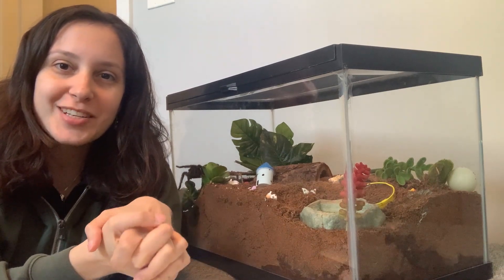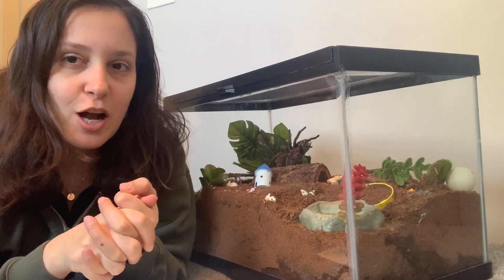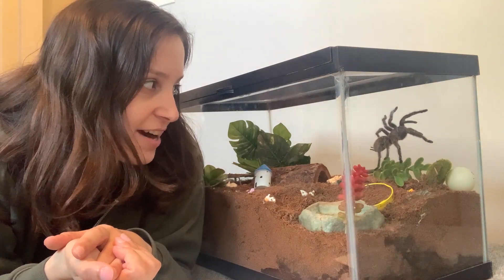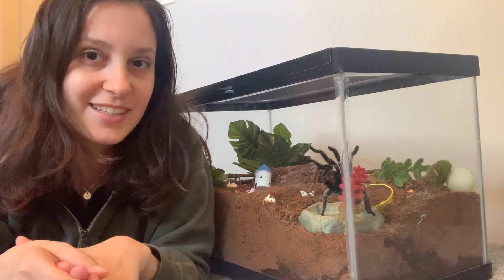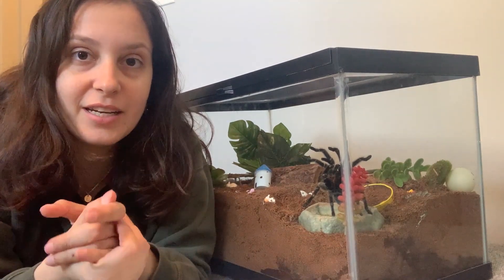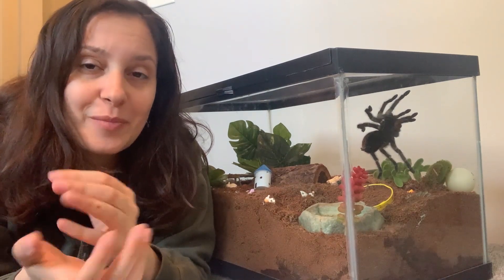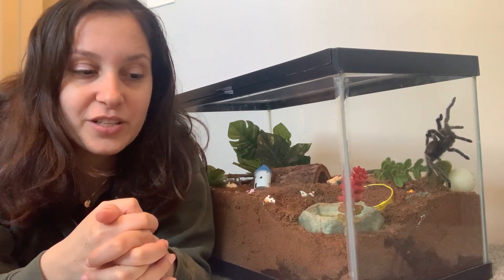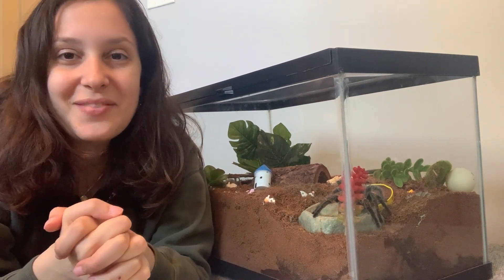What Happens During A Tarantula Health Exam?!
I am SO excited to share something that I just happened to stumble upon - about what happens during a tarantula health exam. This was done at Sacramento Zoo, where a tarantula in need was giving a full lookover, including x-rays and bloodwork!